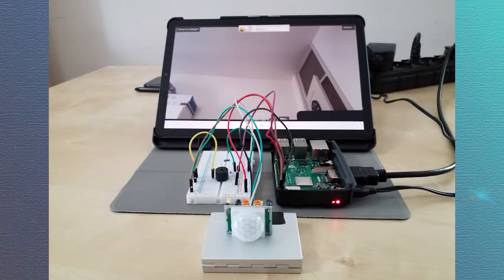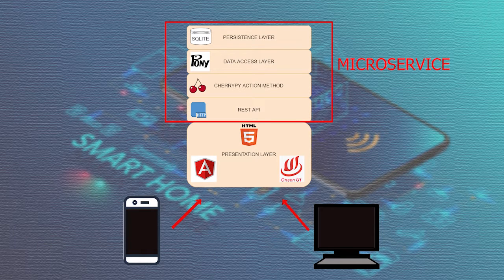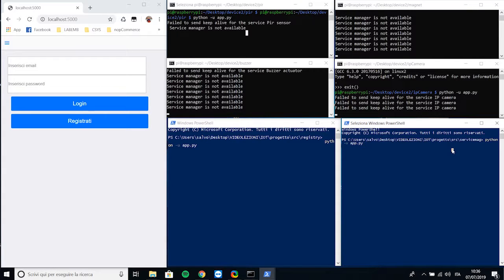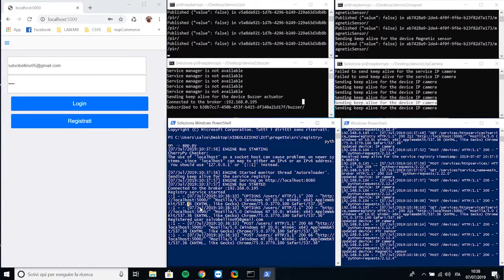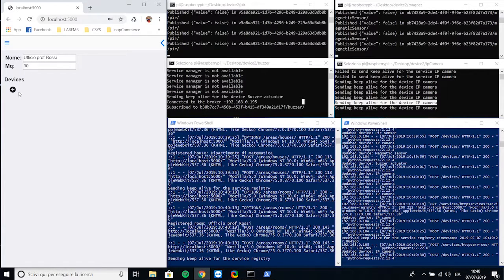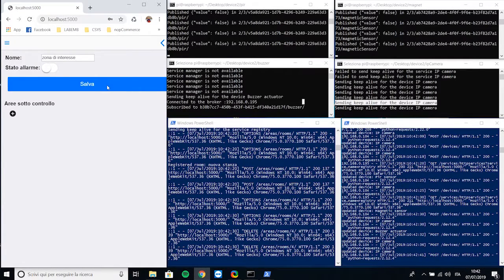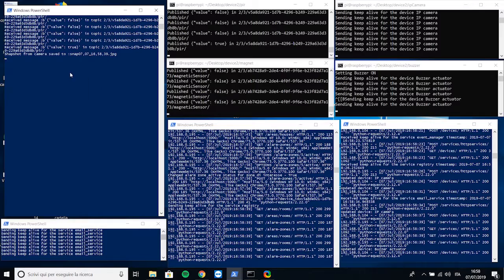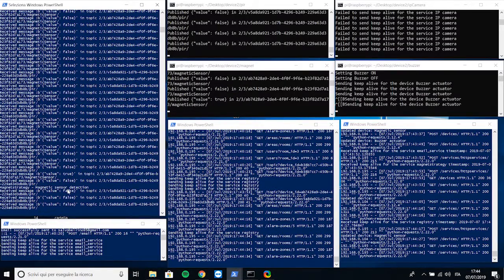Programming for IoT - My Guardian 2